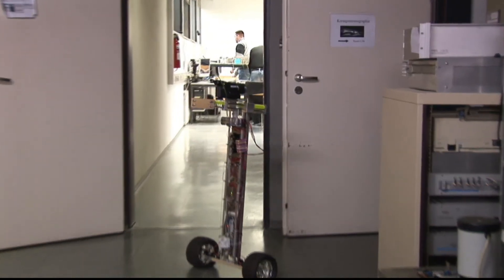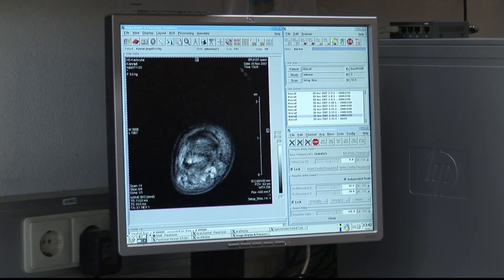Master of Science in Sensor Systems Technology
This Video want to introduce you the Master Course in Sensor Systems at the Hochschule Karlsruhe.